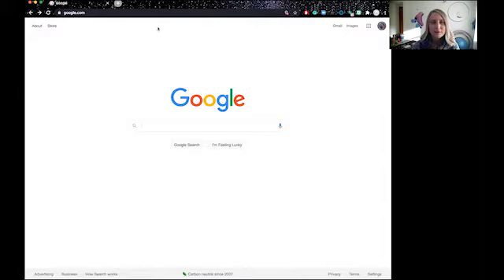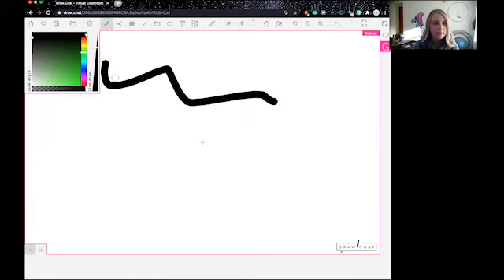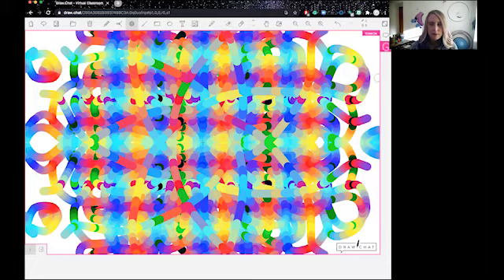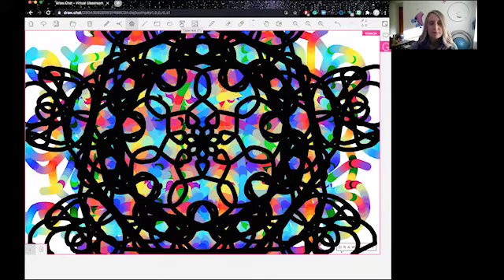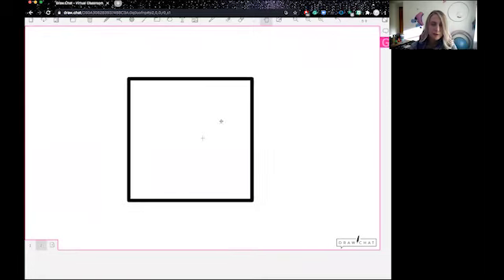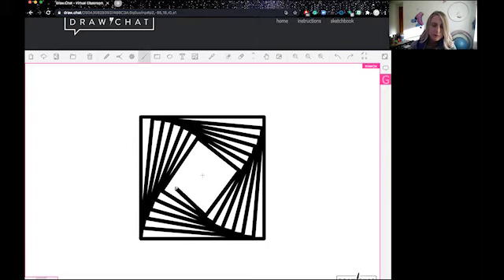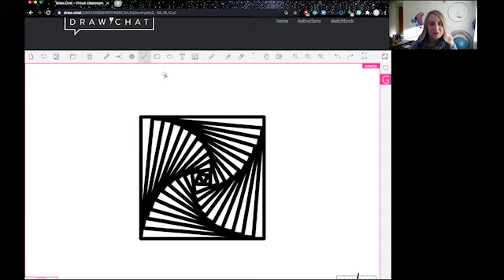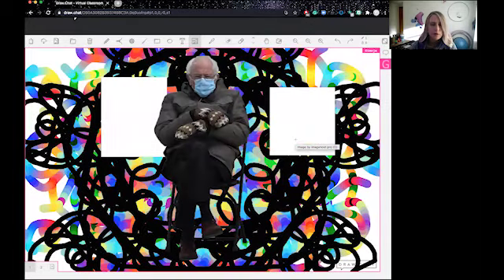Digital Drawing Demo - Draw.chat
In this tutorial, I will teach the basic functions of an online web-based digital drawing site called draw.chat.com.